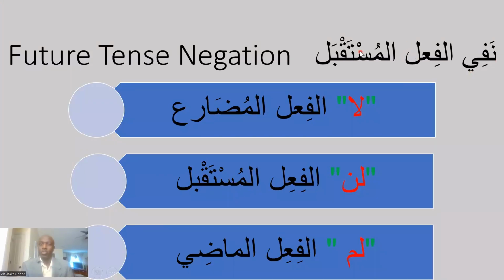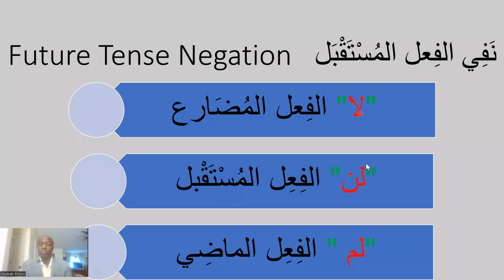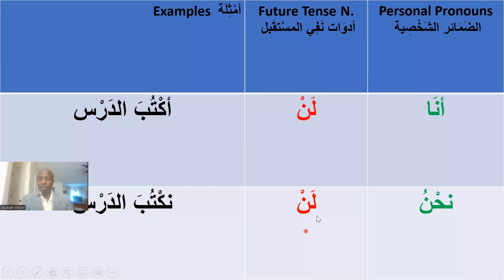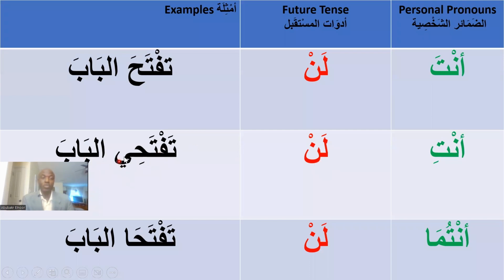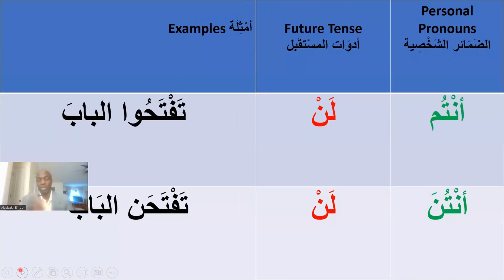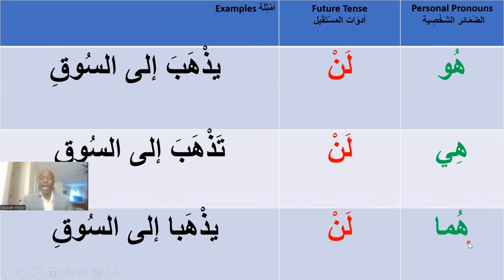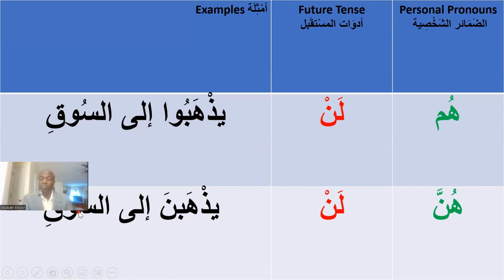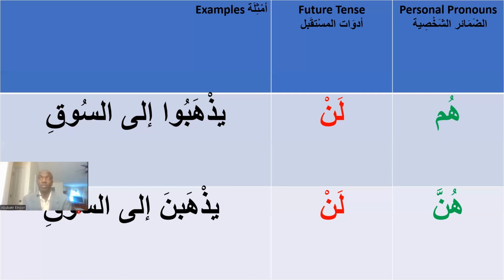Future Tense Negation in Arabic نَفِي الفِعِل المُسْتَقَبل فِي العَرَبِيَة Lesson 31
Learn Arabic with Dr. Elnoor demonstrate using examples how future tense negation works in Arabic.